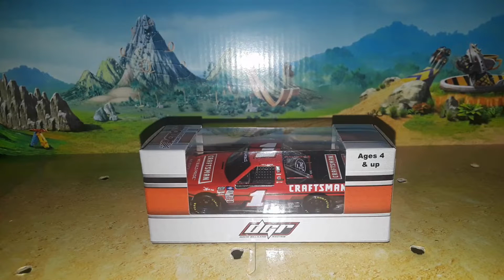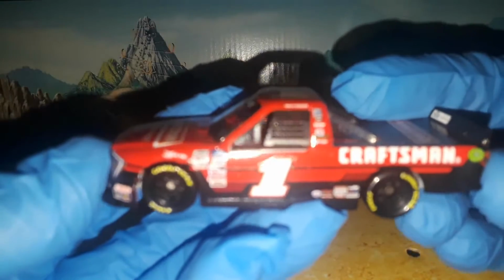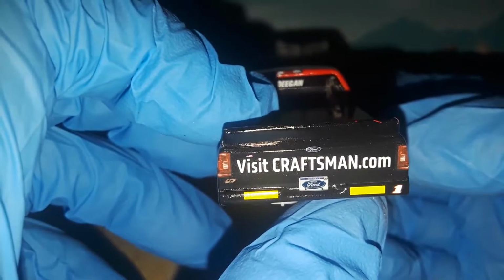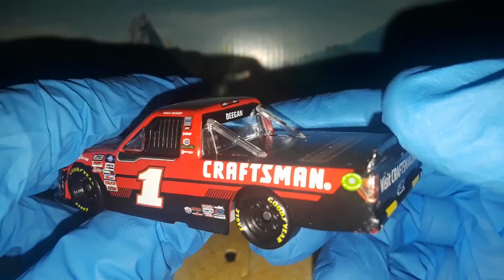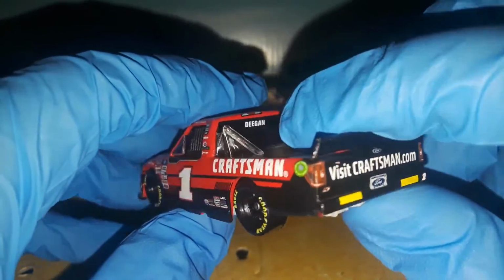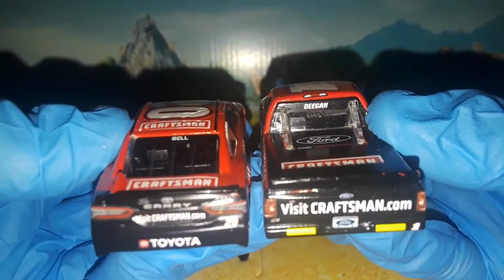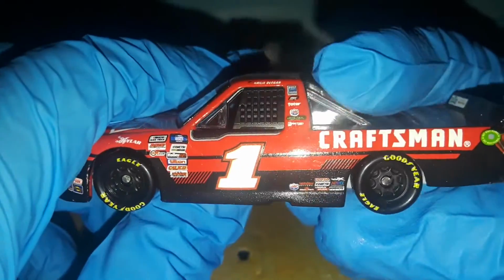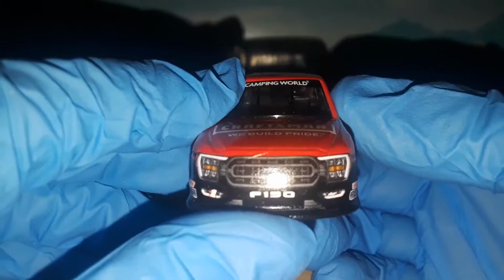Flashracer diecast review of Hailie Deegan craftsman tools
Get your cars at Circle B Diecast and Lionel racing website and your local retail stores near you